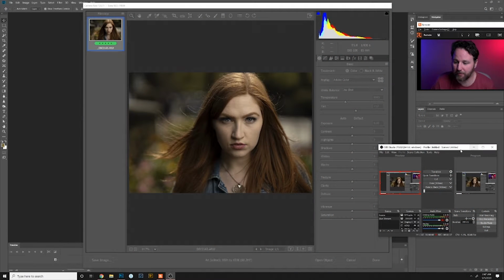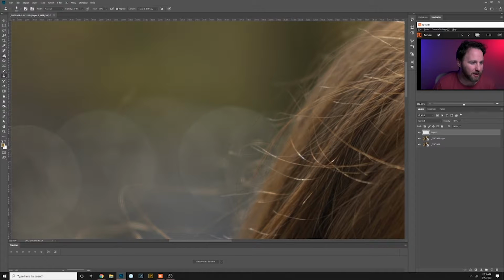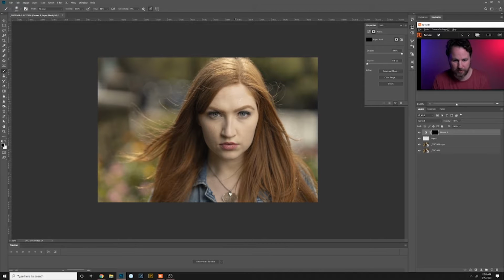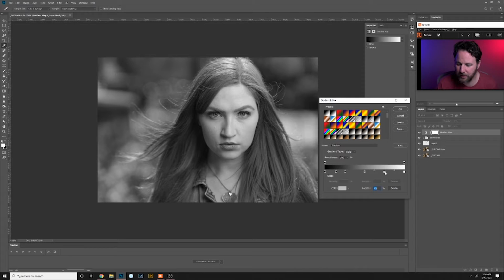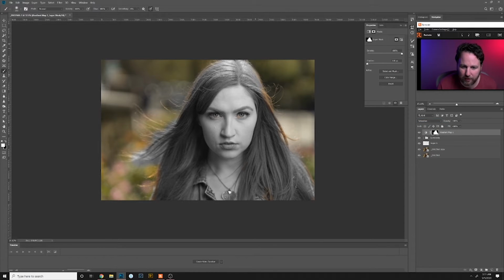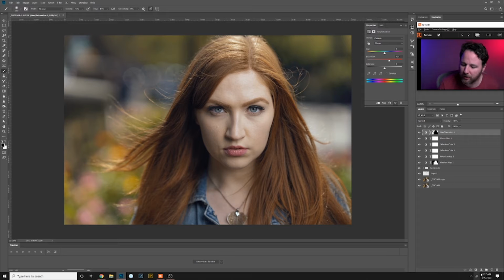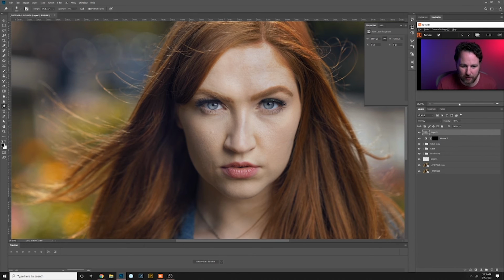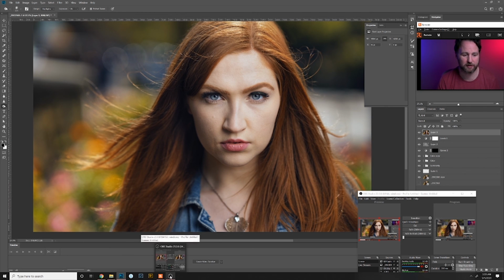How To Do A Detailed Portrait Edit in Photoshop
40 Minute complete step by step tutorial of my portrait editing process in Adobe Photoshop from my shoot with Shannon Murphy @shannon_sell_sea_shells